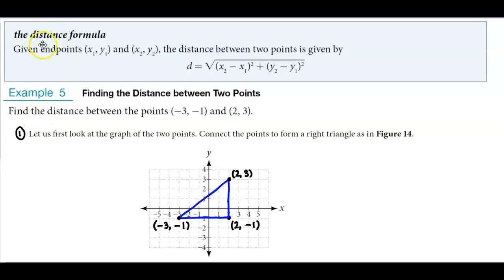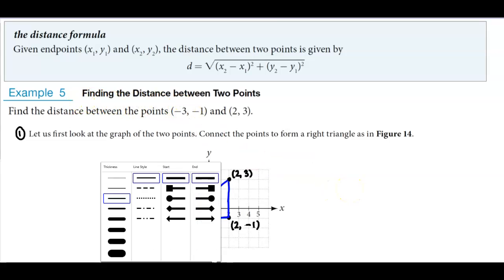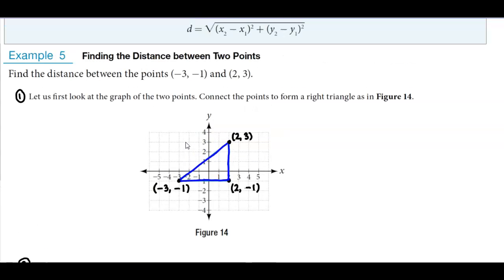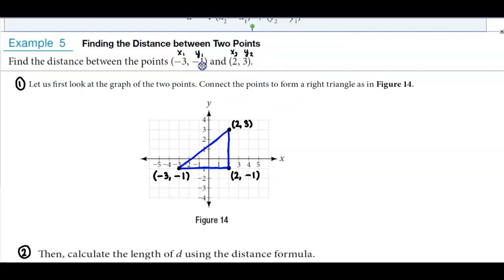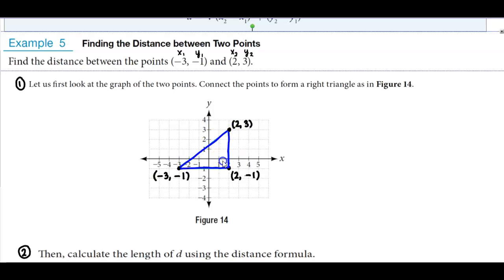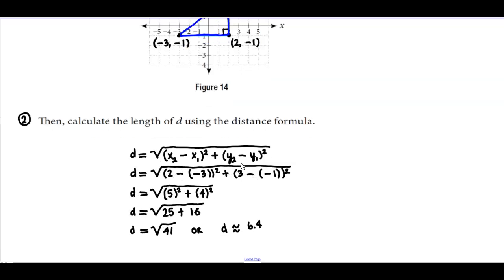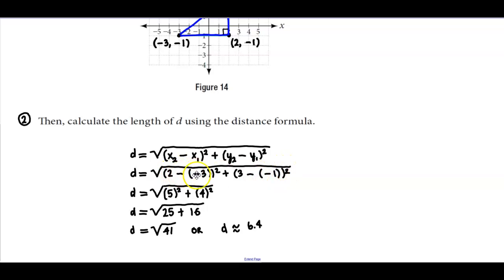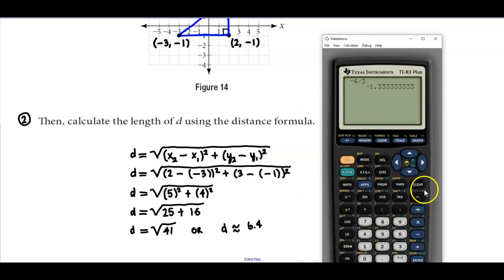Math 10 2.1 Example 5 Finding the Distance between Two Points